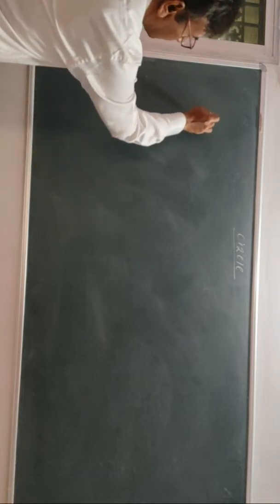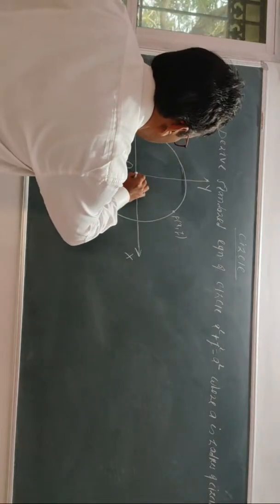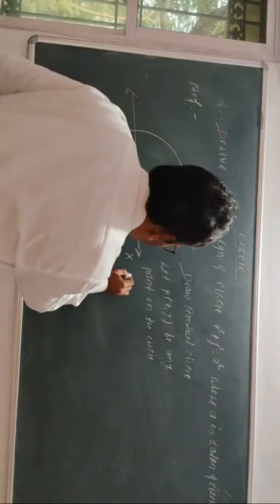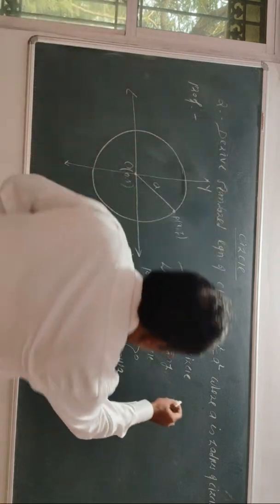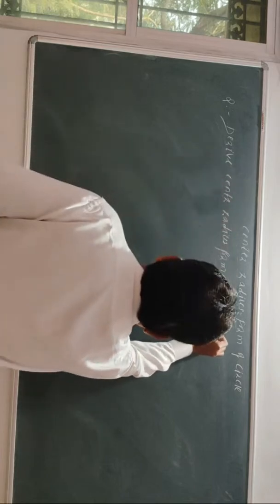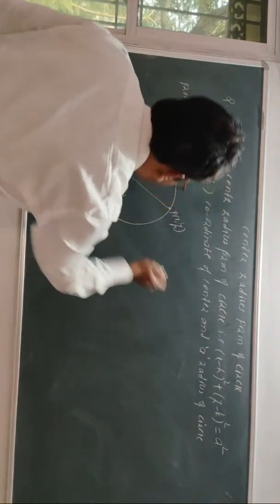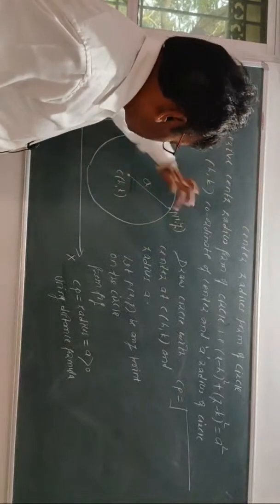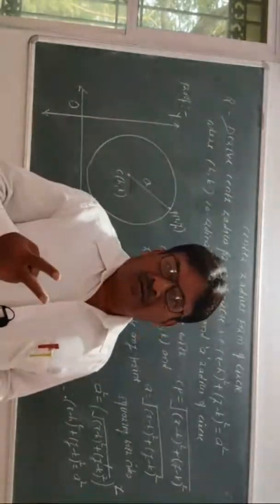Circle (11) New Syllabus 2021-2022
Derivations of standard equation of circle and a Centre radius form